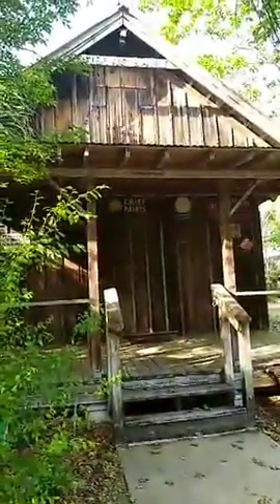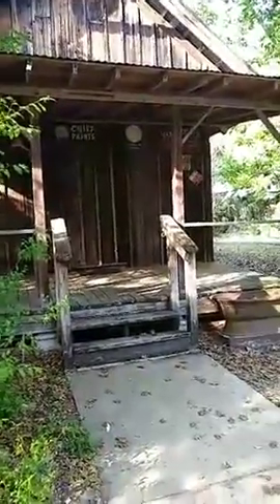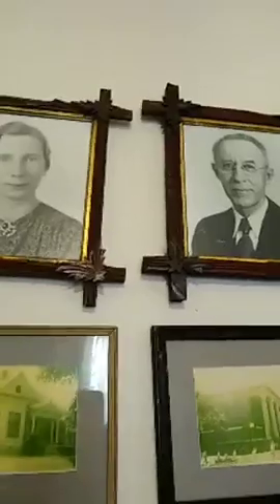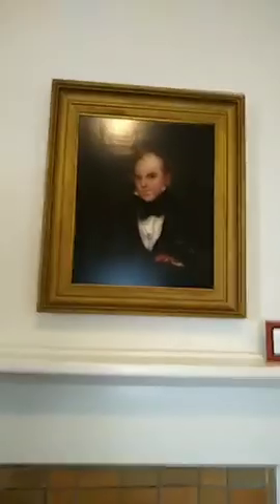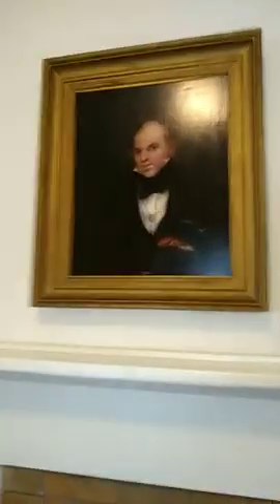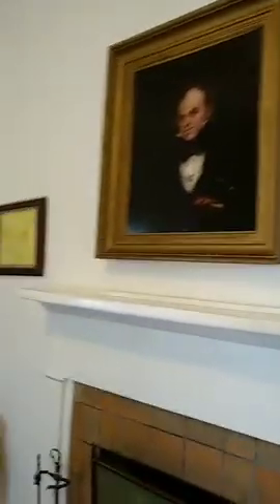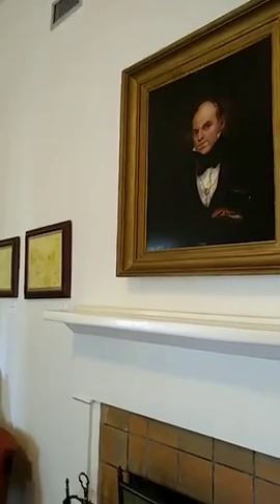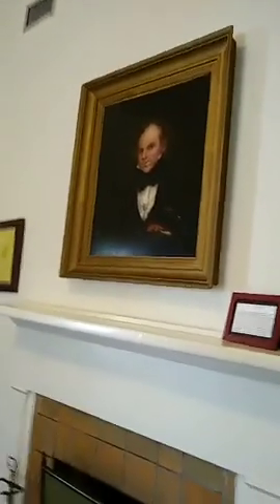2019 Amazing Give: Tour of the Tison Tool Barn and 1867 Matheson House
At the Matheson, our small staff wears many hats. Today we are tour guides showing off some of the historic buildings you can help us preserve through TheAmazingGive.